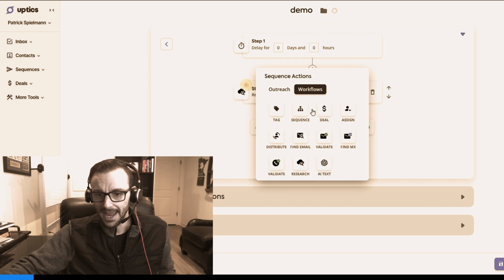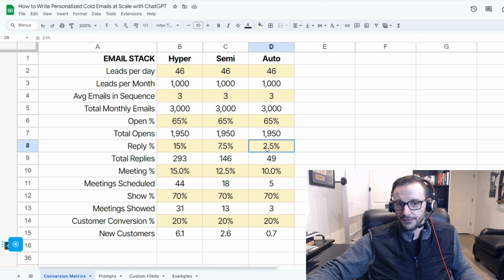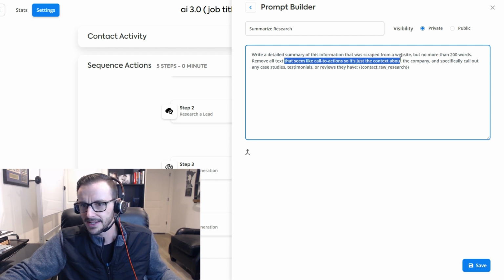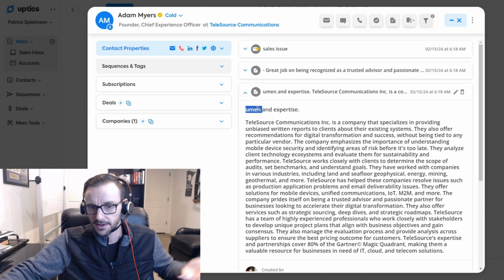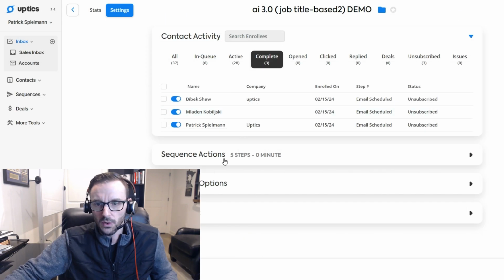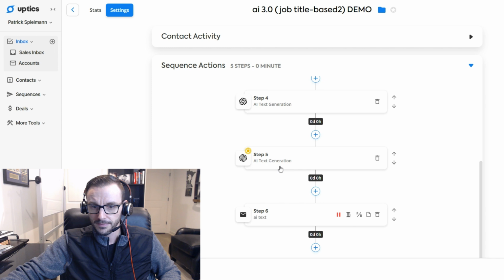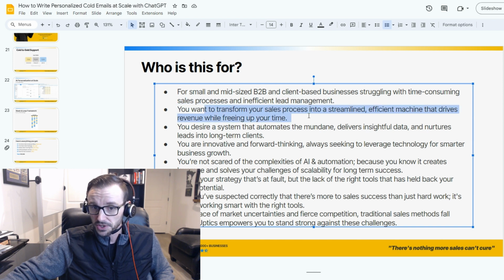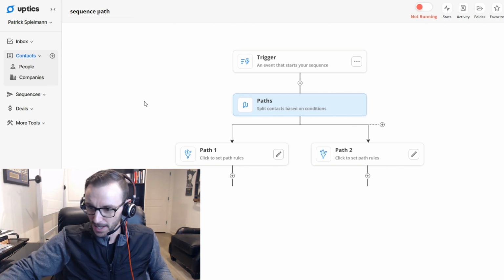How to Write Personalized Cold Emails at Scale with ChatGPT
We're on a mission to turn salespeople into sales gods using the Infinity Gauntlet of Sales, Uptics.